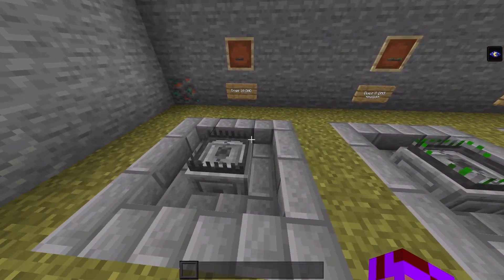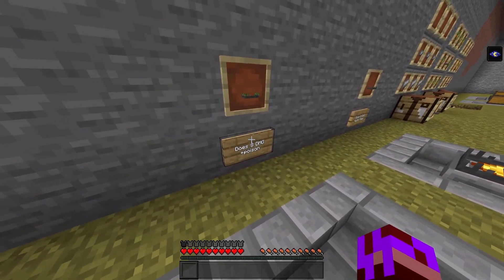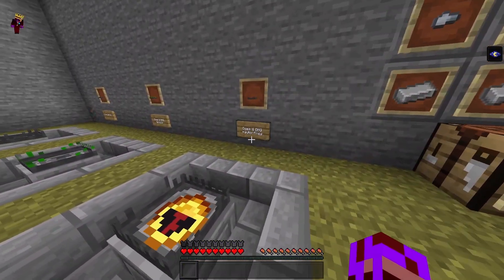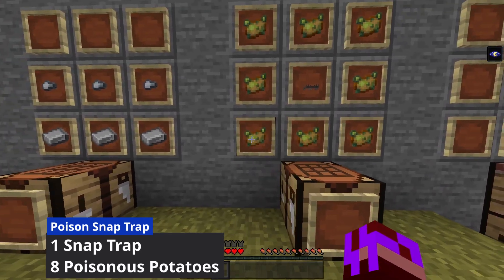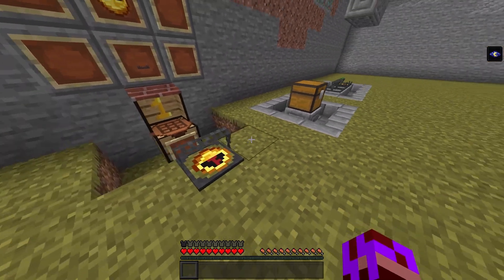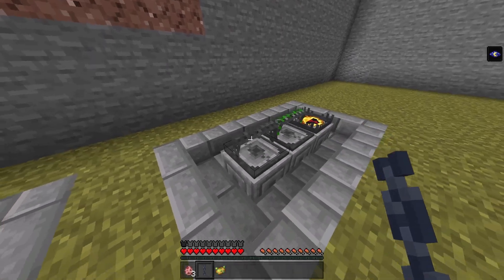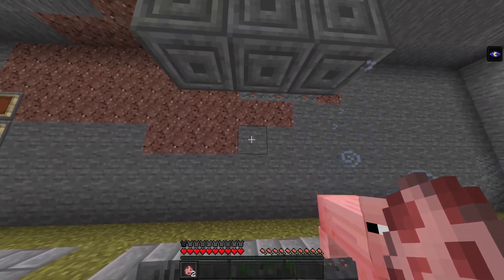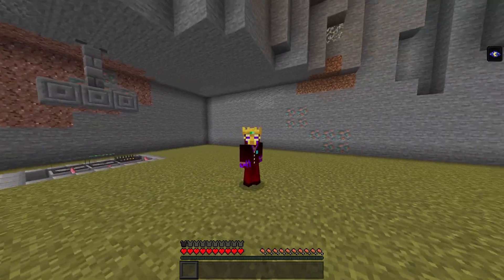MSLS Tutorial: Snap Trap and My Voice!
This is a video showing off the Snap Traps in their entirety. This is also my first video to use my lovely voice so hell yeah. If you'd like to admit that I have a sexier voice than Corpse also comment.
This is a video about the add-on: More So Less Snore
It's an expansion pack to Minecraft bedrock edition, closely trying to fit the vibes of RLCraft. Becoming a Patron for only $3/month helps a lot and comes with special rewards.
MY SOCIAL:
(don't spam me or you will get blocked)